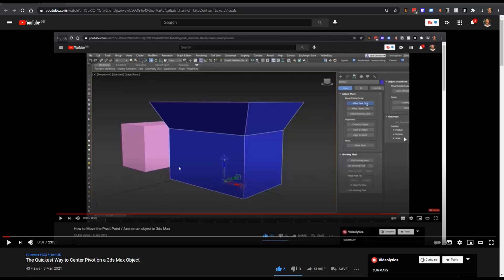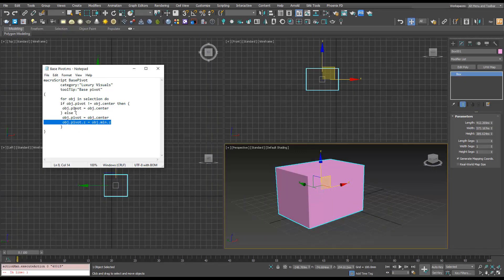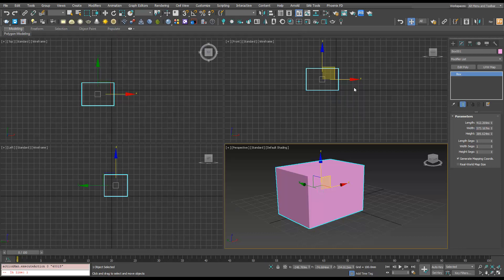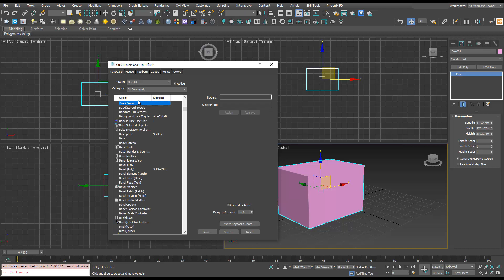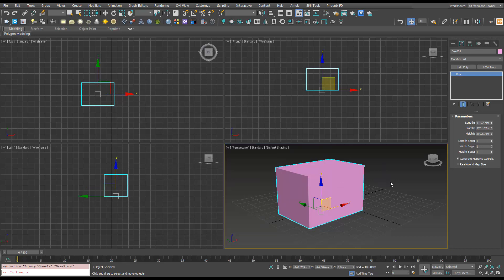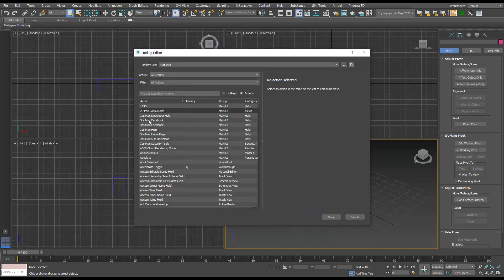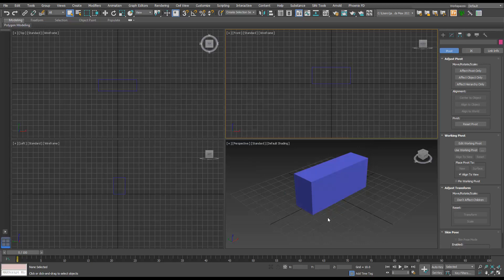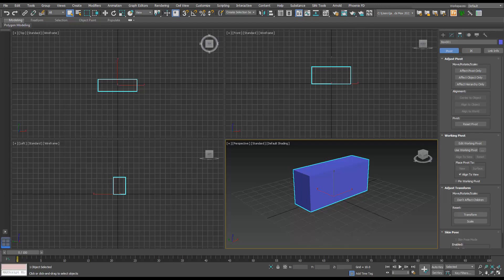The Quickest Way to Center and Ground a Pivot in 3ds Max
In this video, I show you how to ground and center a pivot in 3ds max. This is useful for snaping objects to the floor for example.